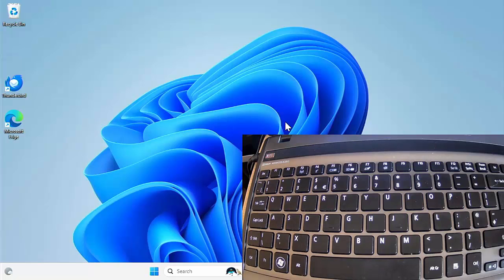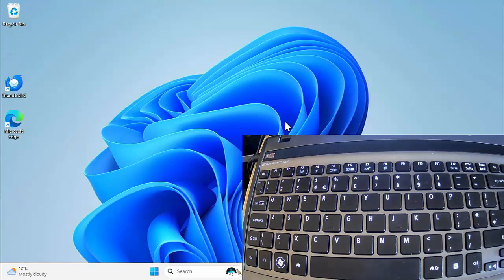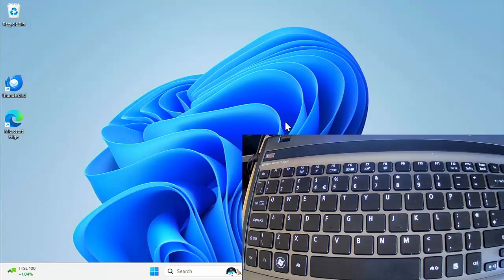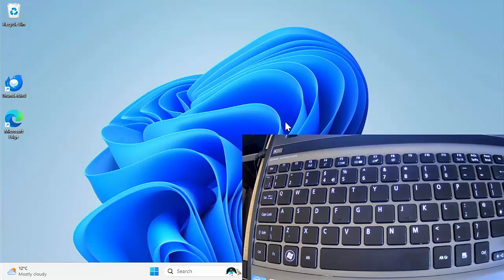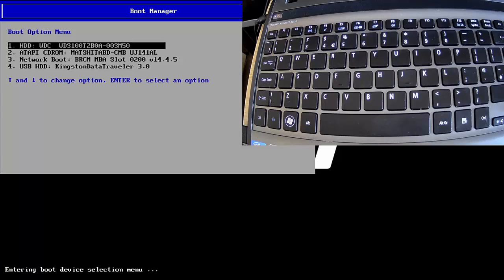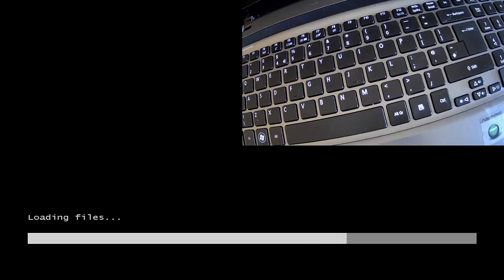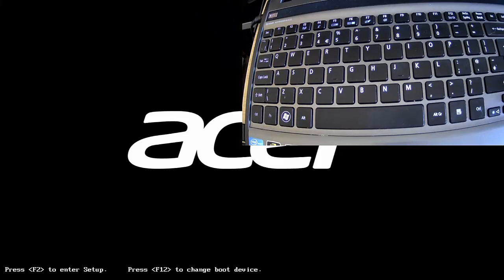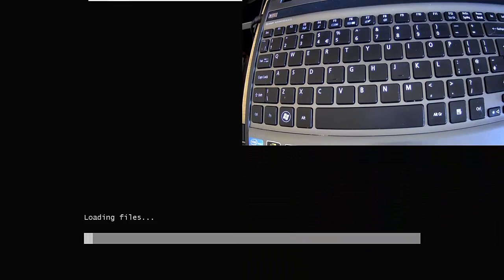How To Boot From A CD or USB From Any Computer!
This video shows you how to boot from a CD or USB from any Computer!

Below are links to items I am often asked about:

✅ US Fire TV Stick 4K 2nd Gen
✅ US Fire TV Cube 3rd Gen
✅ US Fire TV Stick
✅ US Fire TV Stick Lite
✅ US OTG for Firestick (2-Pack)

US Wireless Keyboard and Touchpad